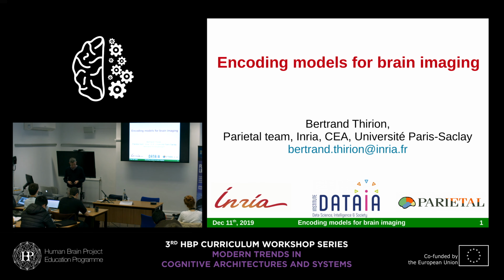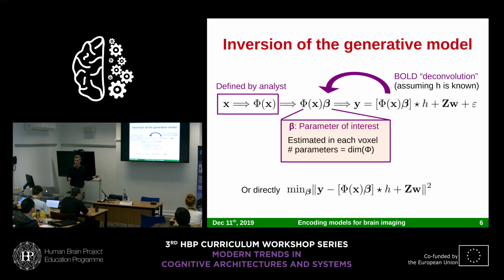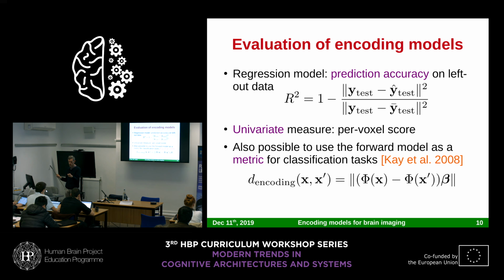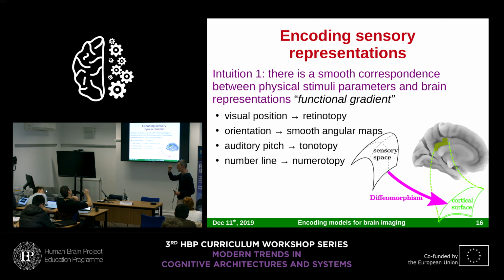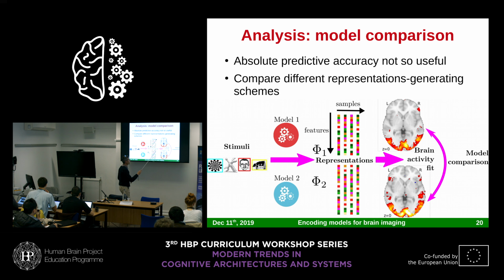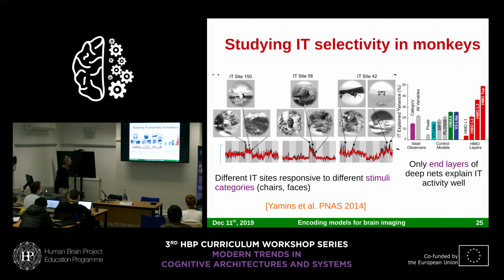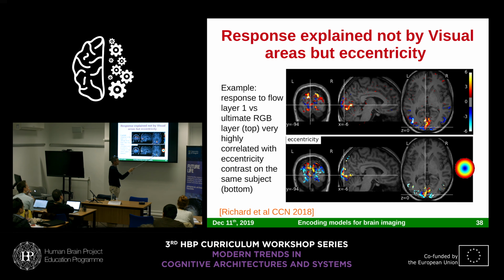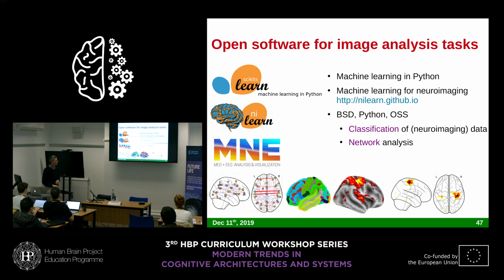Thirion Bertrand - Encoding models for brain imaging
Encoding models for brain imaging
Speaker: Bertrand Thirion, Inria Paris, France

3rd HBP Curriculum Workshop Series
Modern trends in cognitive architecture and systems:
From theory to implementation in natural and artificial systems
11-13 December 2019
University of Glasgow, UK

or visit:
humanbrainproject.eu/education